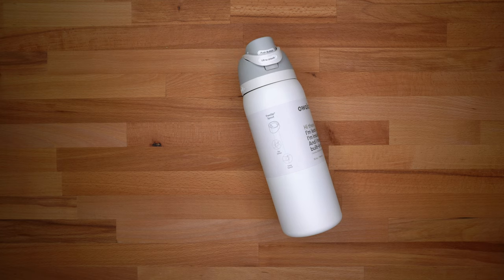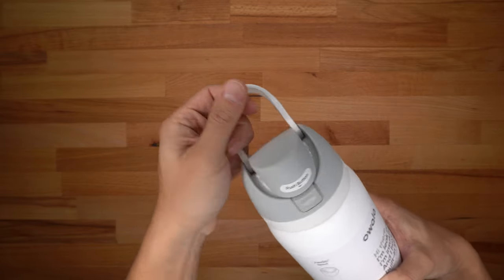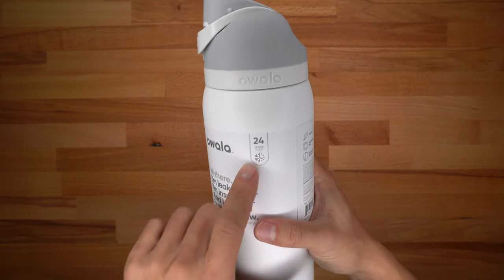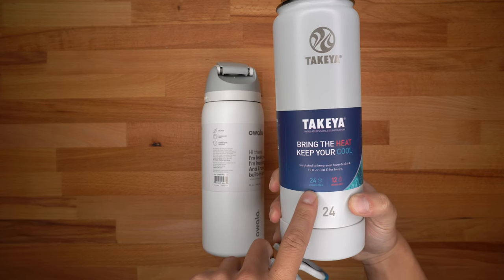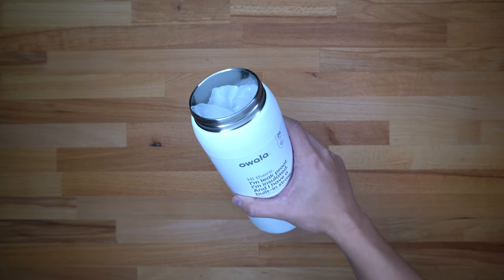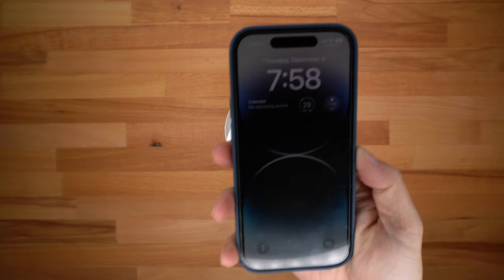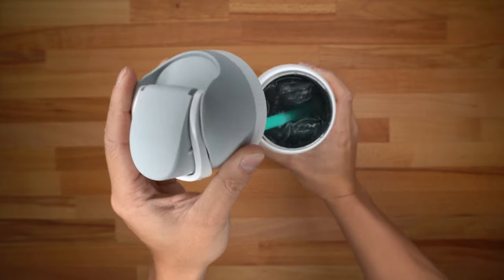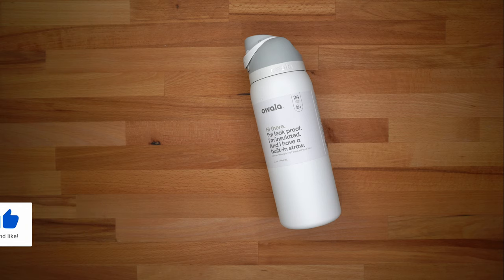Owala FreeSip (32 oz) Review and Ice Test | Is it Worth it? Giveaway! 2023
🔥Amazon Prime Student FOR FREE

🎤Camera Microphone
🎙️PC Microphone
💡RGB Smart Light Bulbs
💡Neewer Ring Light